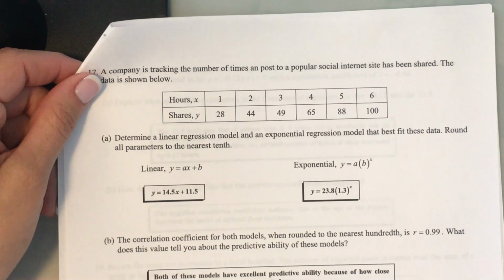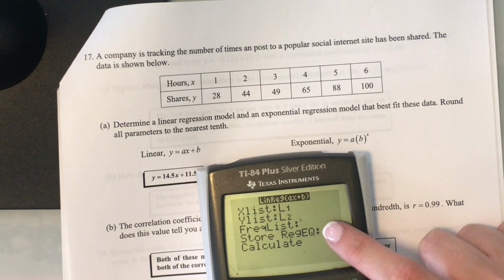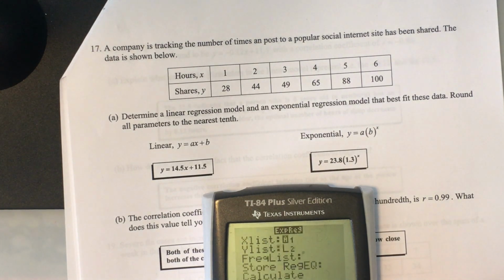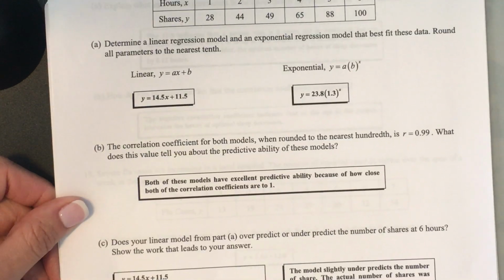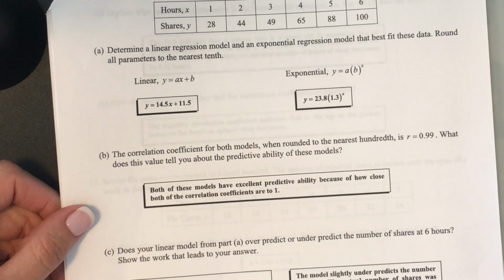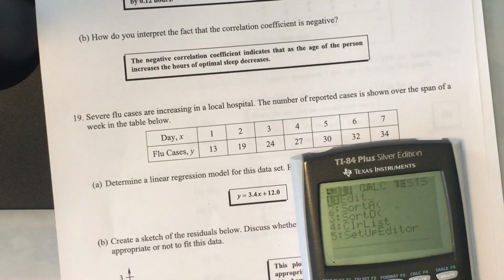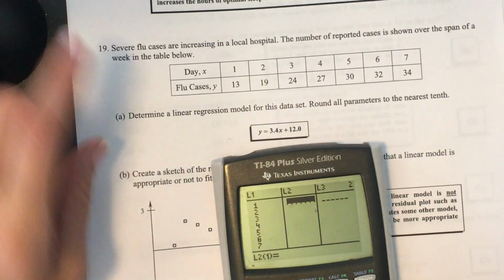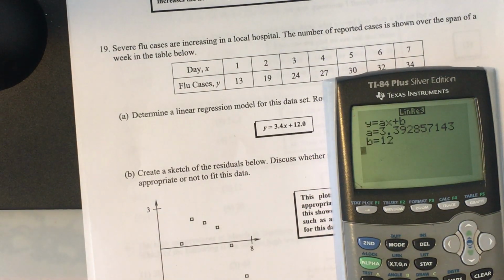A1 Stats Unit Review